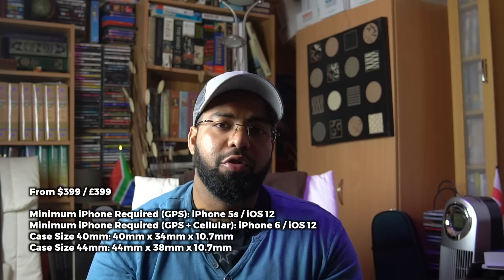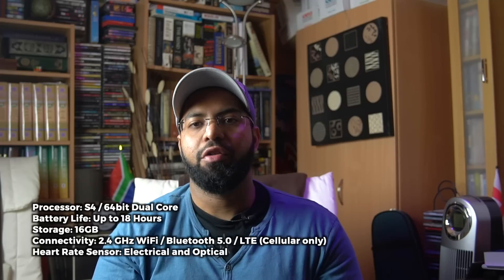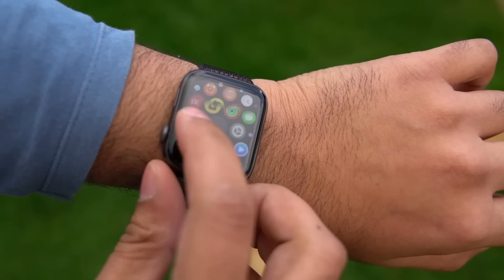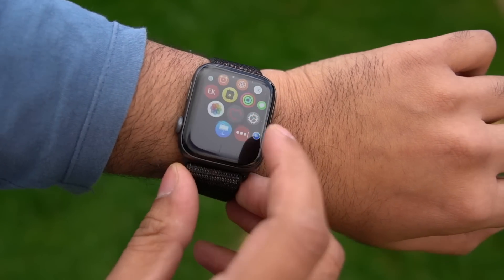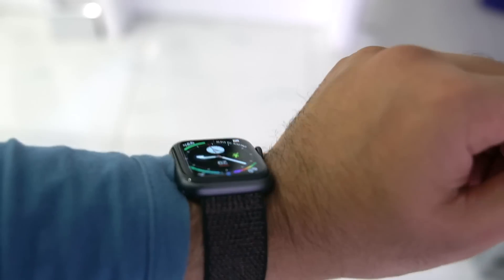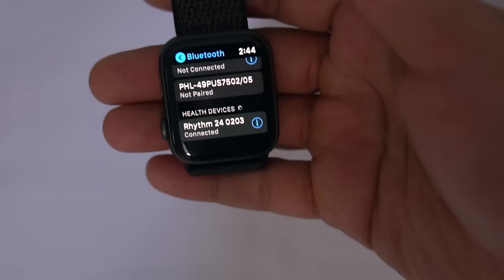Apple Watch Series 4: The Best Apple Watch Yet (Obviously)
We're giving away an Apple Watch 4 - enter to win

Our verdict of the Apple Watch Series 4: 9/10 - Fully featured, beautifully designed, the Apple Watch is the best wearable money can buy.